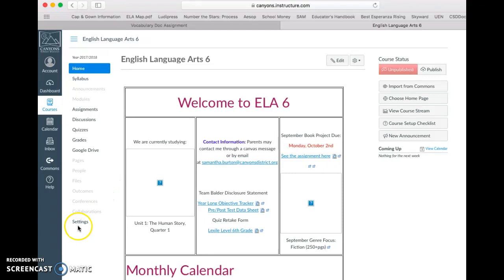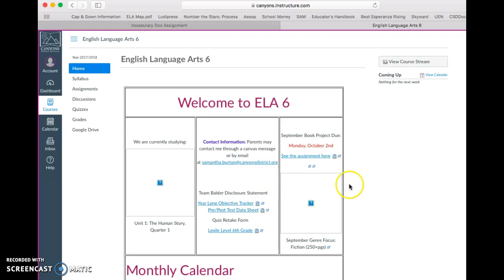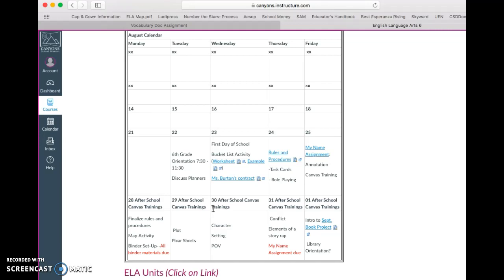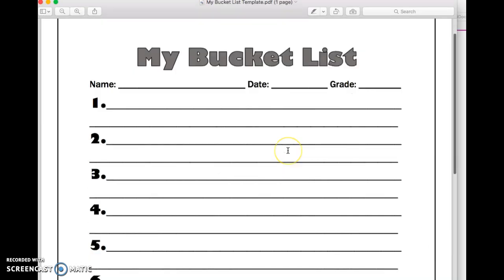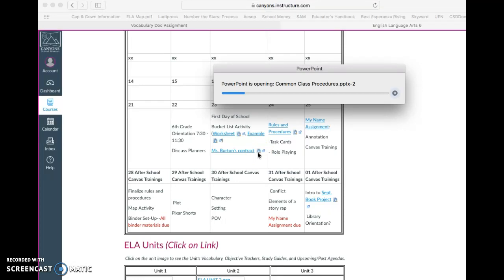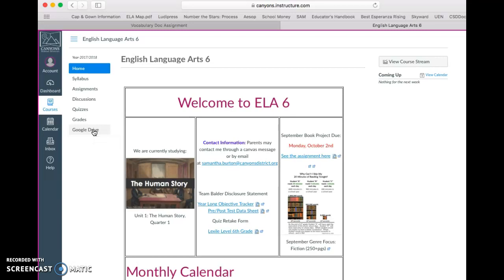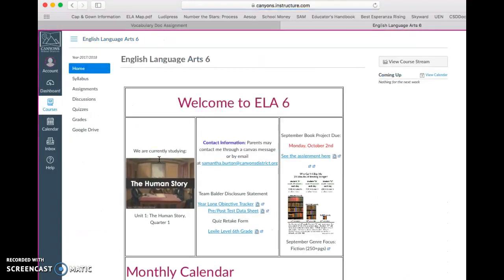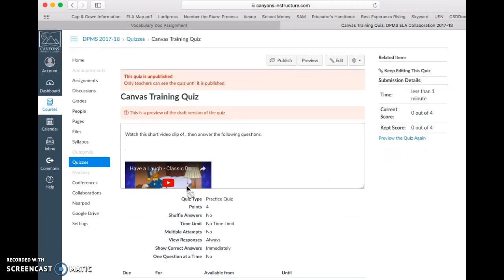Canvas Training Part 2